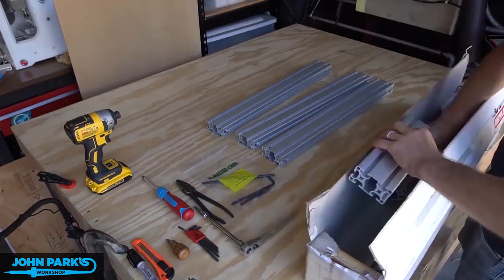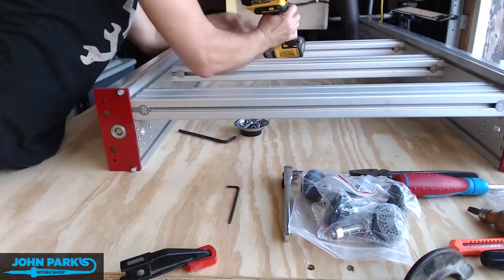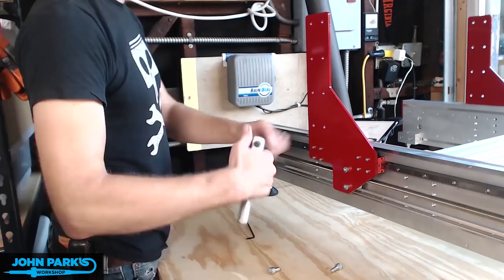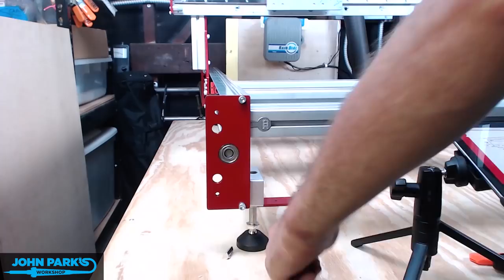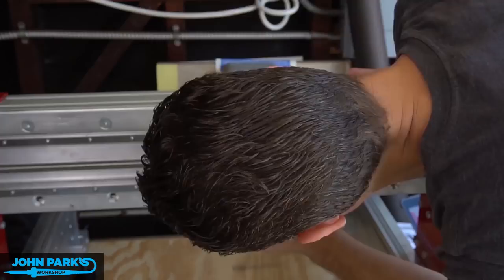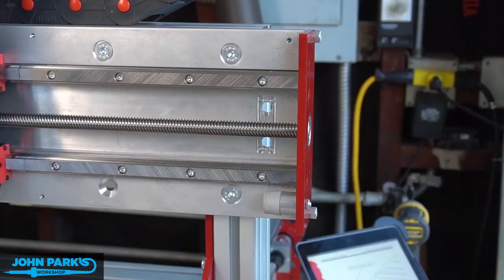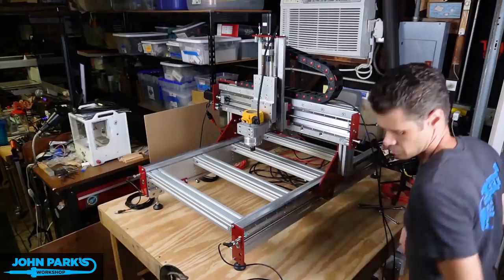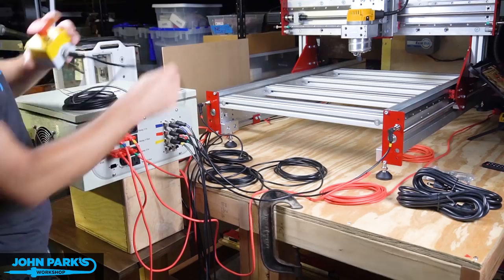John Park's Workshop: CNC Machine Kit Build @adafruit @johnedgarpark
Building the 2' x 3' Benchtop Standard CNC Machine Kit from CNCRouterparts.com and a first test milling a circle and square from MDF.